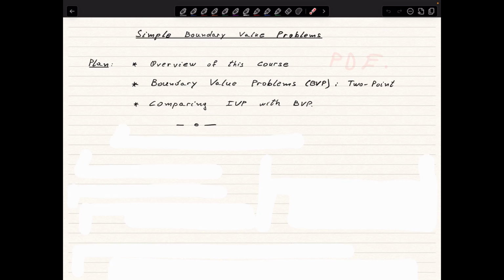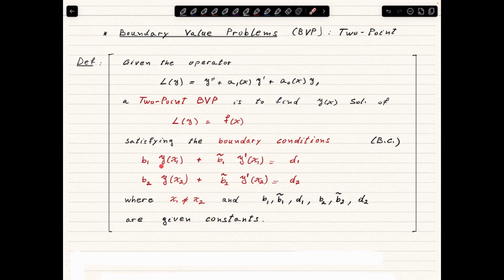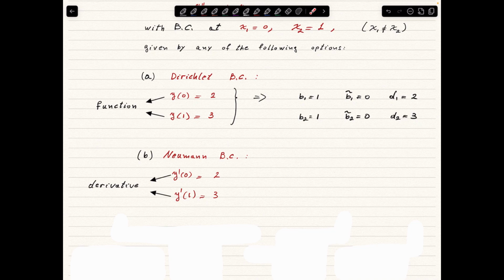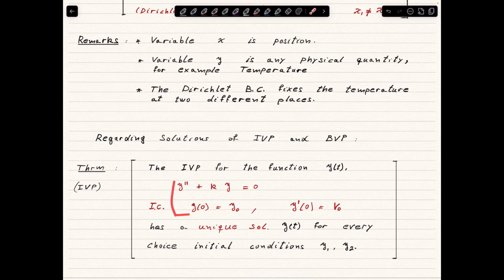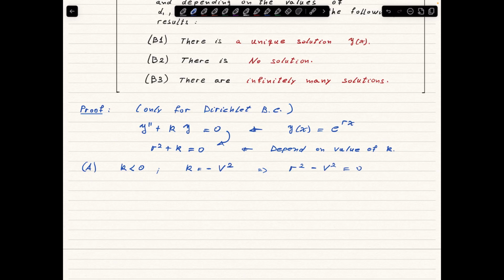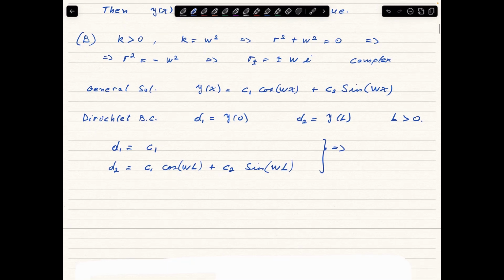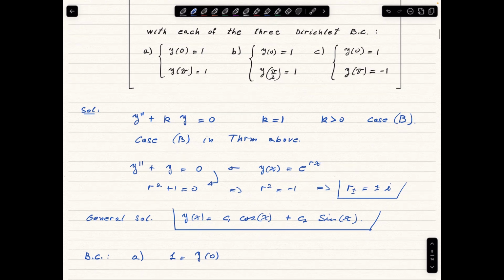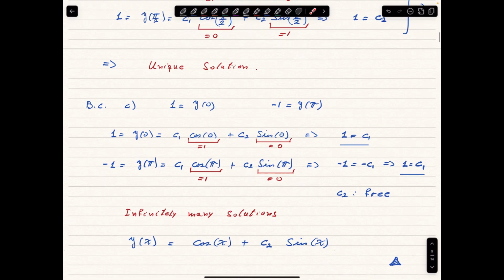L32 Boundary Value Problems - Simple BVP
We introduce two-point boundary value problems. We compare solutions of these BVP with similar IVP. We show that some BVP have unique solutions, other have infinitely many solutions, and yet other have no solutions.